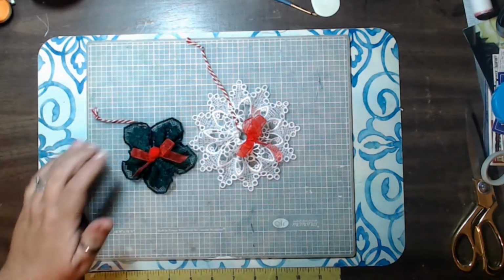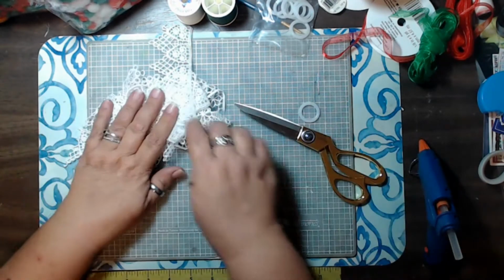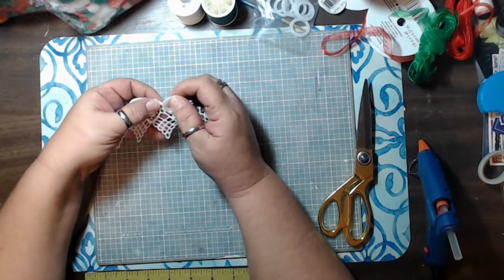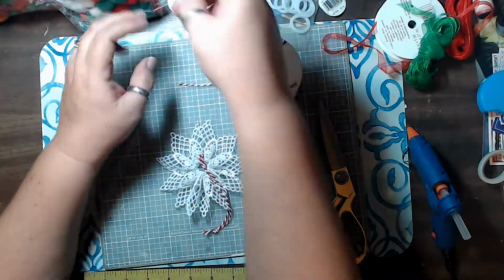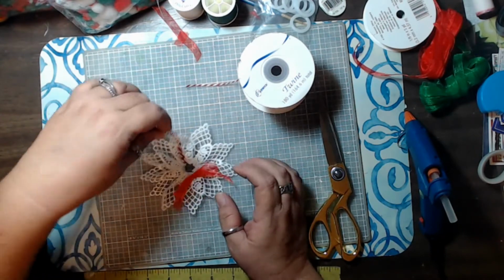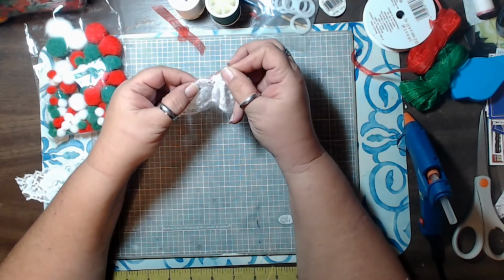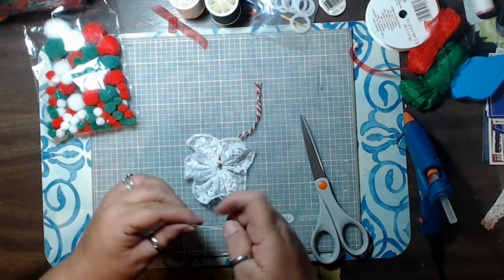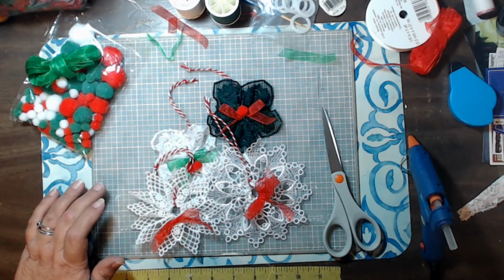Lace Snowflakes Tutorial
Delicate Venetian lace snowflake ornaments.
Plus bonus give away during my live!